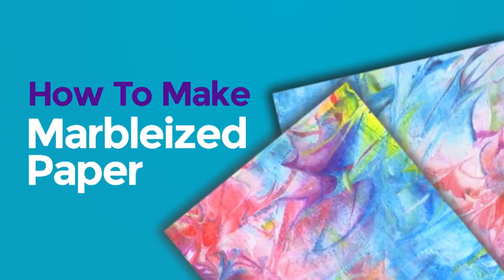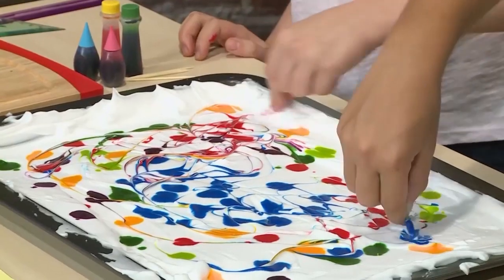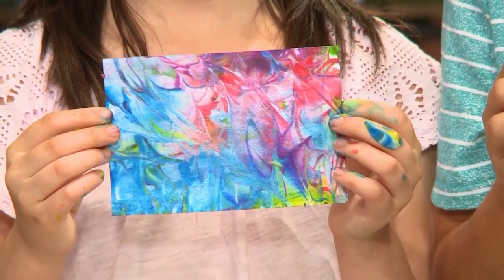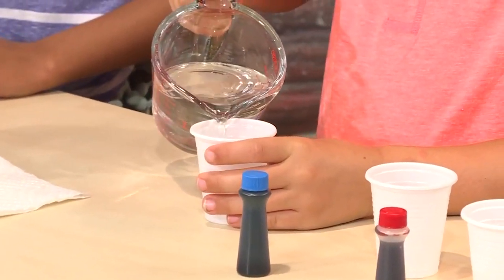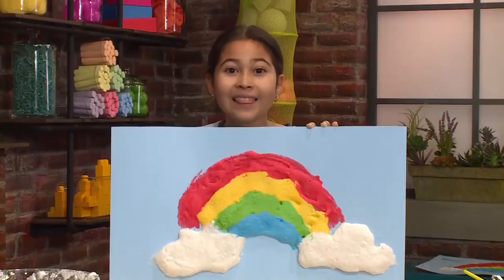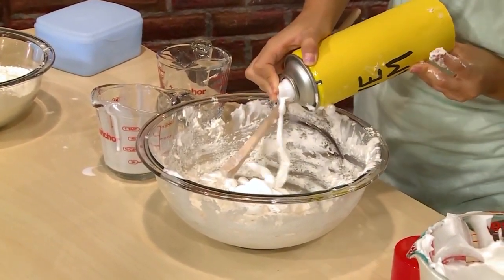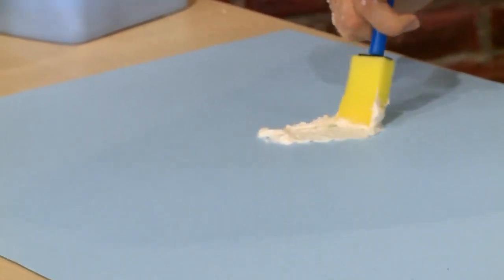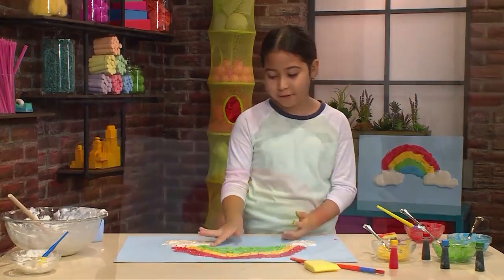DIY Shaving Cream Crafts for Kids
Kids love to play. They do a lot of tricks and learn to play. This is such a video. This video shares how children compose while playing with shaving cream.